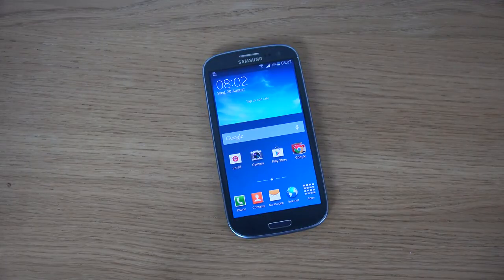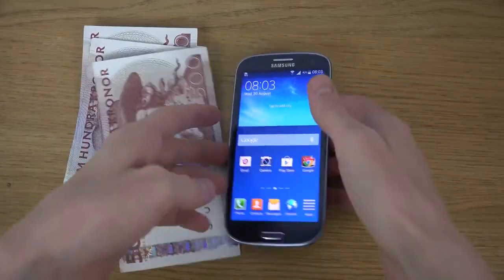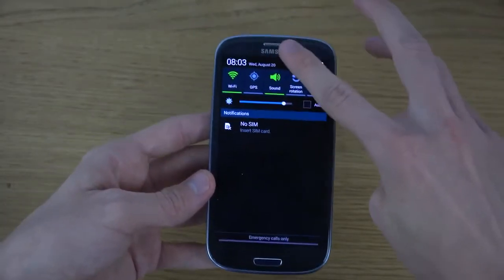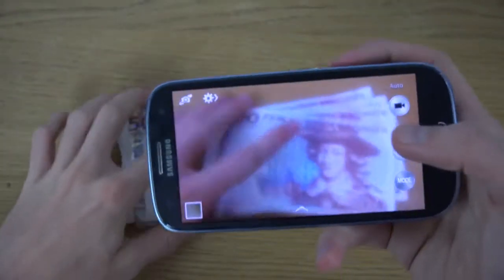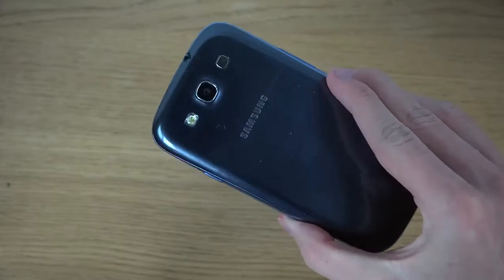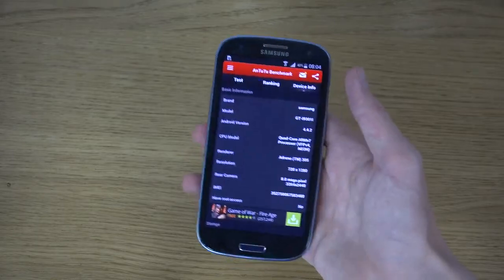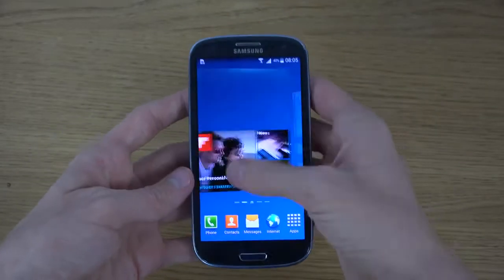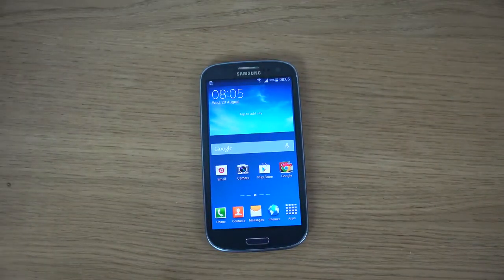Samsung Galaxy S3 Neo Why It Sucks